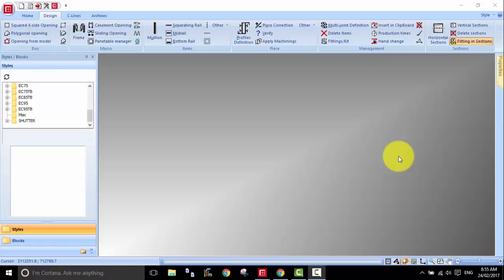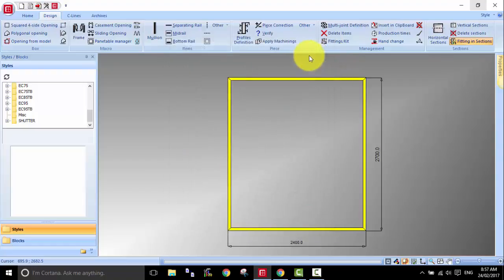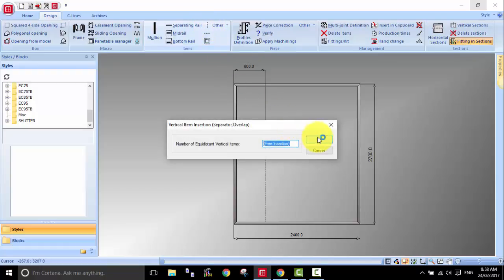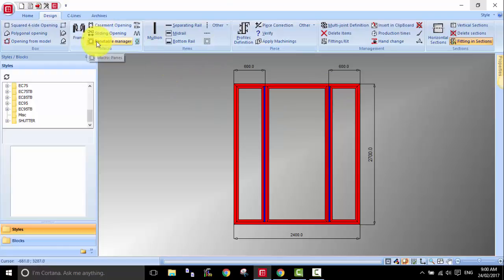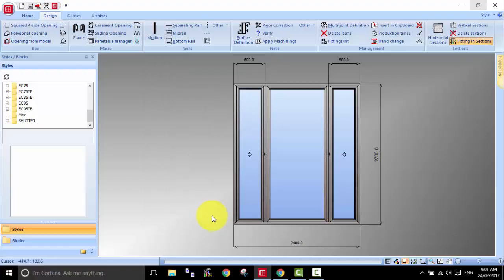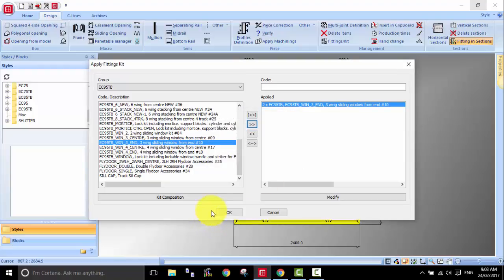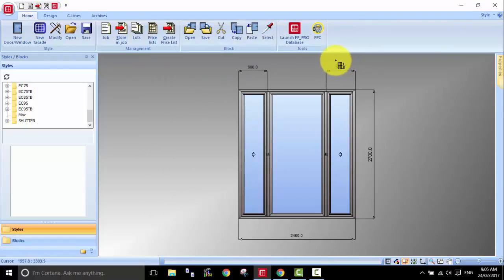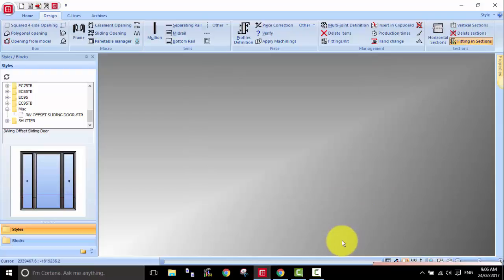3Wing Offset Slider